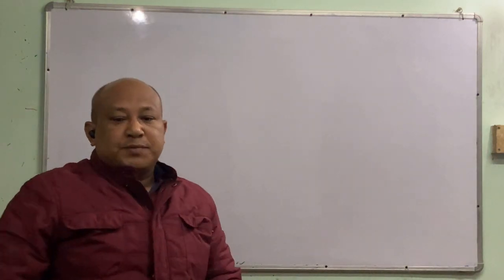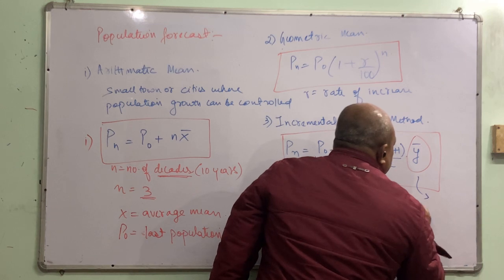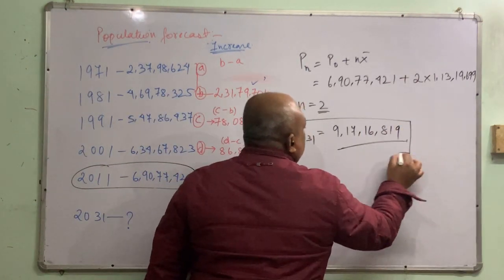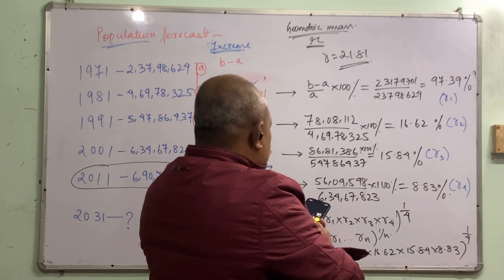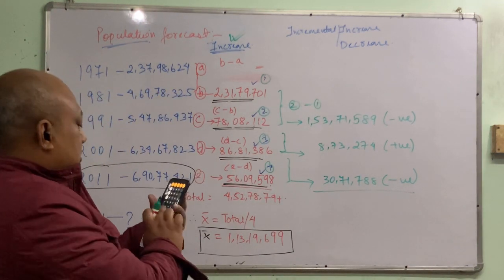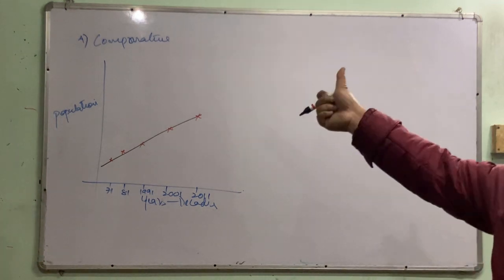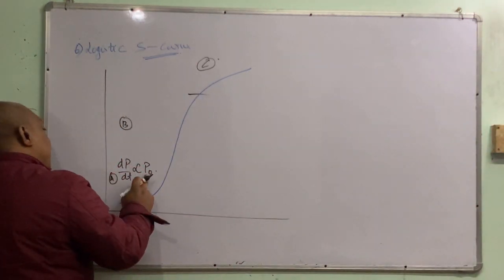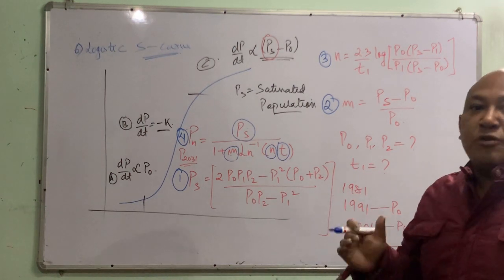26. Population Forecast types